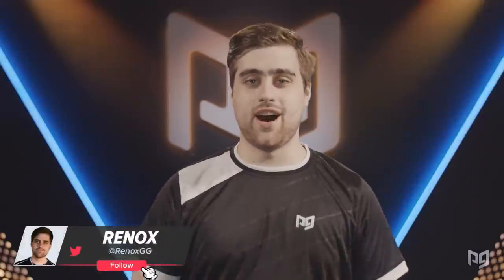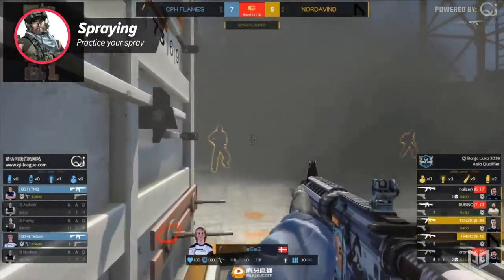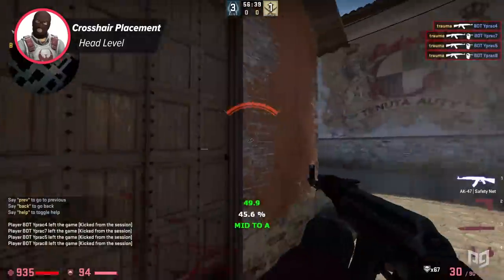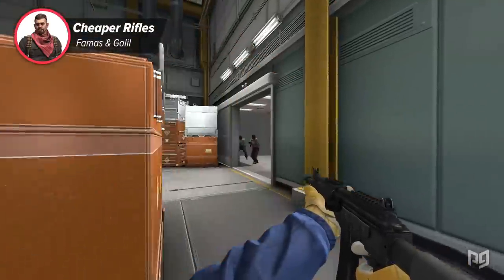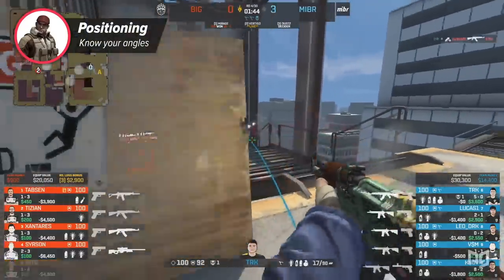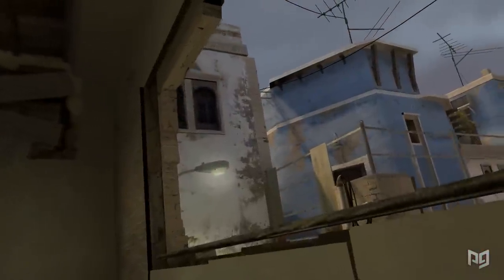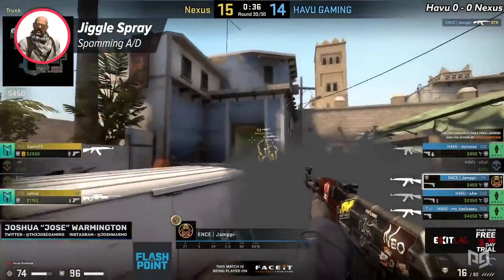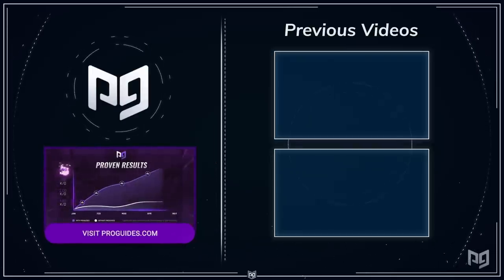10 INSANE Tips To UPGRADE Your Rifle Game - CS:GO